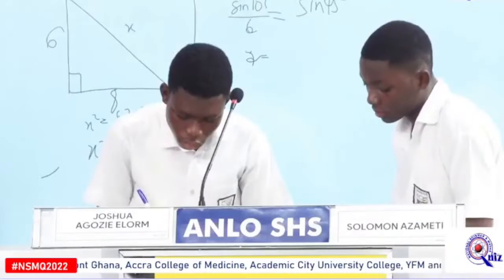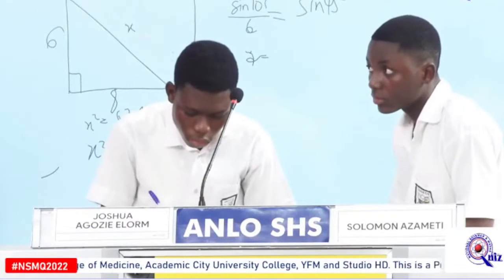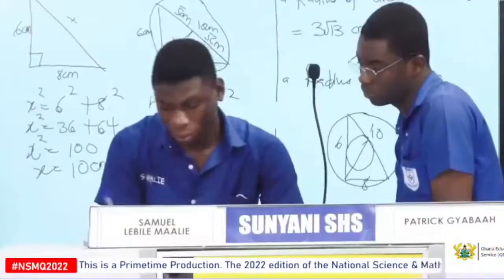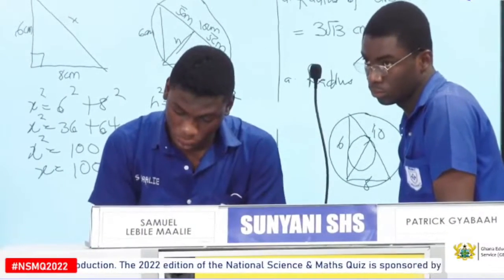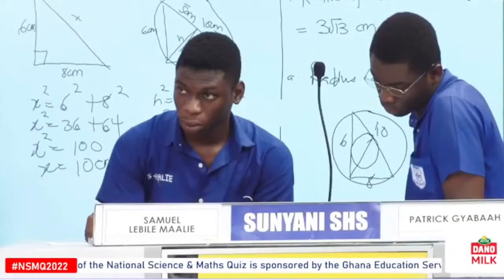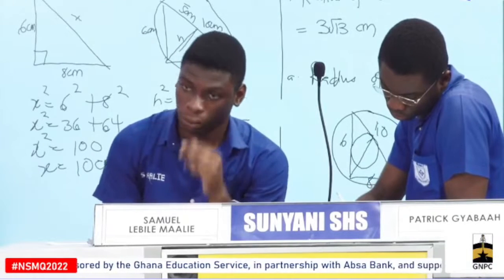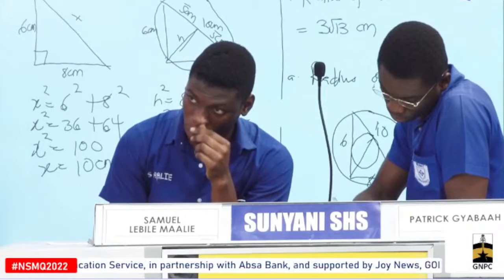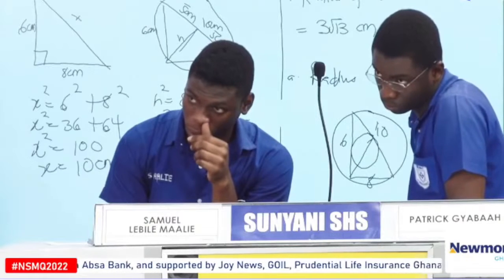OPOKU WARE SCHOOL VS ANLO SHS VS SUNYANI SHS NSMQ 2022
nsmq2022 ONE-EIGHTH STAGE | OPOKU WARE SCHOOL VS ANLO SHS VS SUNYANI SHS